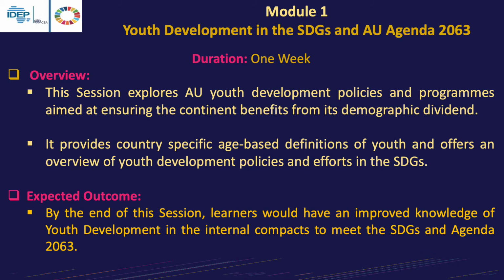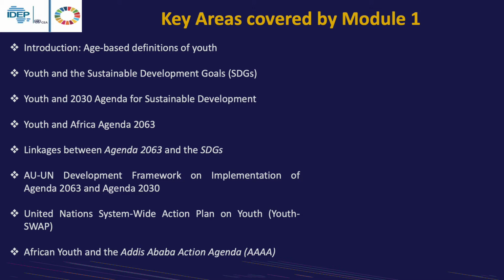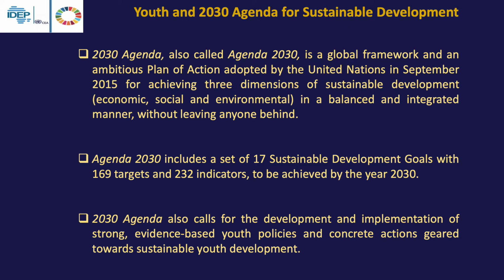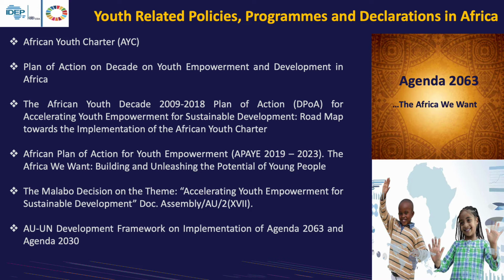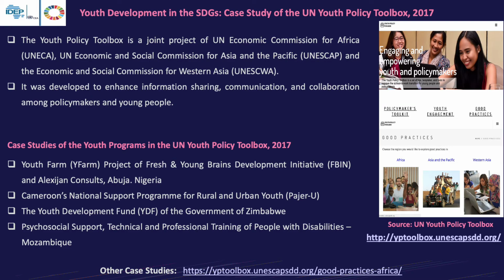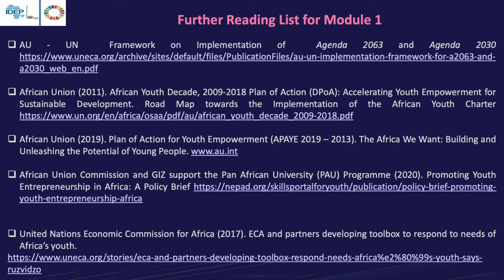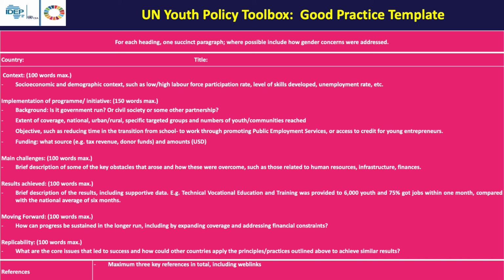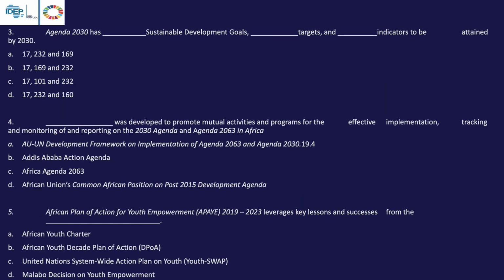Module 1 Youth Development in the SDGs and AU Agenda 2063